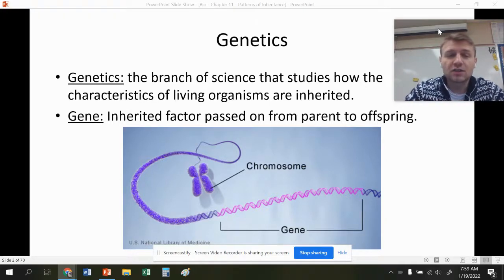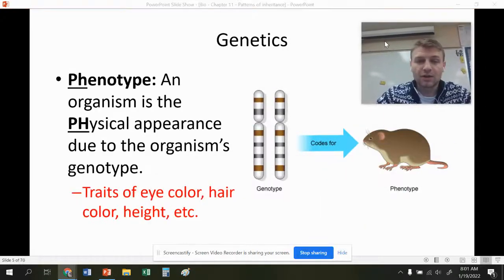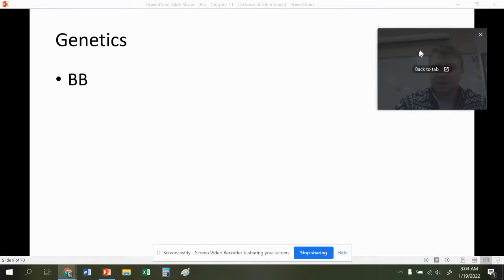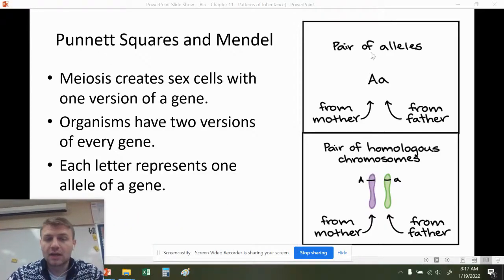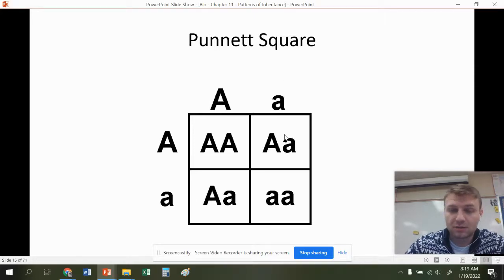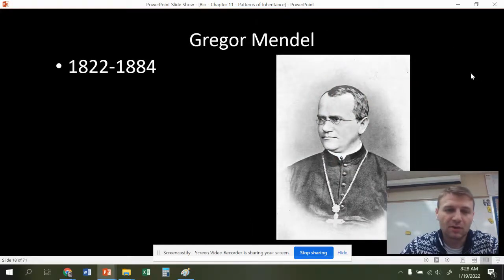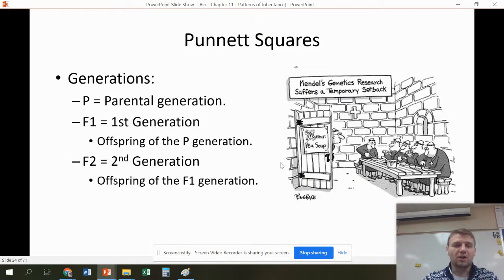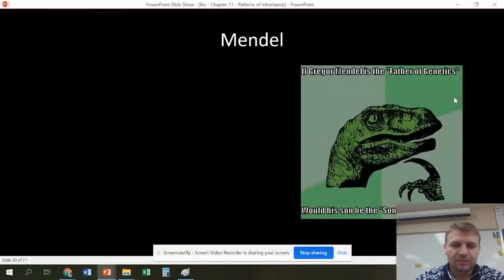Chapter 11 - Mendelian Genetics